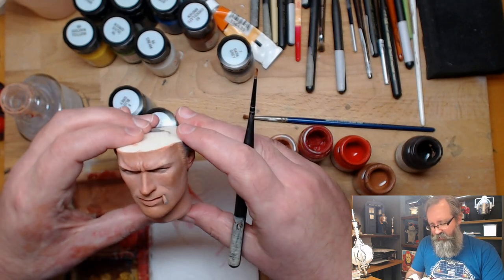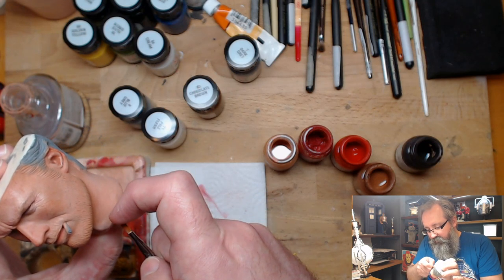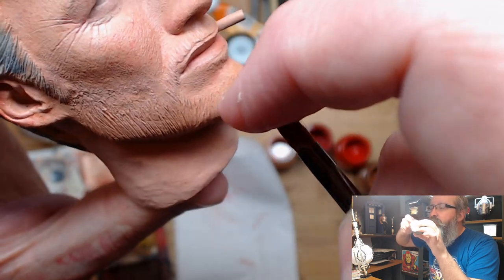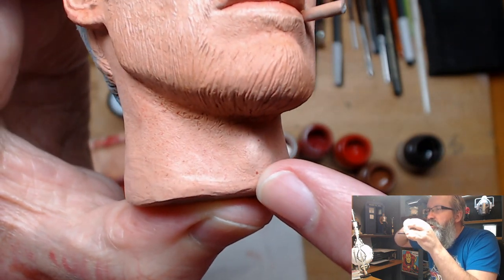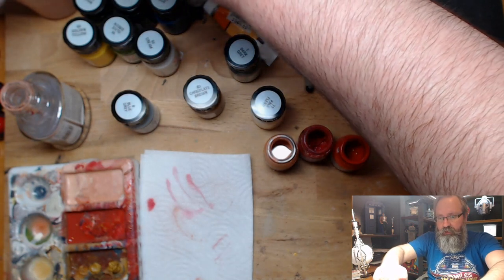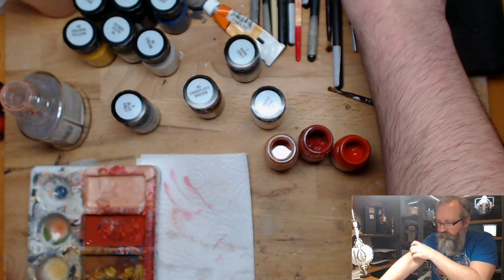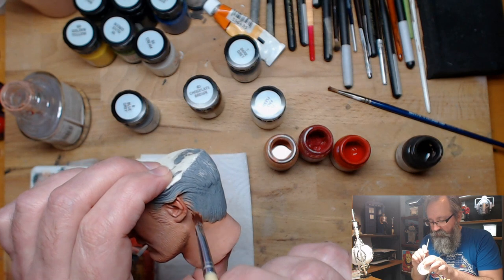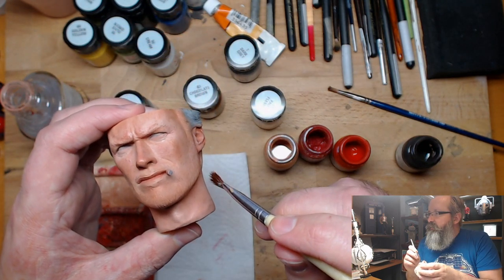Man With No Name (Clint Eastwood) Patreon Sample - PF 1/4 scale statue painting skin detail tutorial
Hello!! This is a 15 minute segment out of one of my Patreon Tutorial vids, showing how I add super tiny and subtle detail to a figure's skin. In this case it's The Man With No Name from the dollars trilogy (Fisftful of Dollars, Few Dollars more, Good Bad and the Ugly)

It's the sort of fabulousness and magic that my Patrons see on a regular basis (every Tuesday and Friday).

This Man With No Name series will probably run to about 28 videos in total when it's done!! Everything in real time, no edits, every single brush stroke.

If you're already one of my Patrons then you don't need to watch this.. you'll see it again at some point in the future when it goes live ;)

But if you're not over there (and why wouldn't you be?) ...then please enjoy this section where I show and teach you some of my techniques.

Darren x